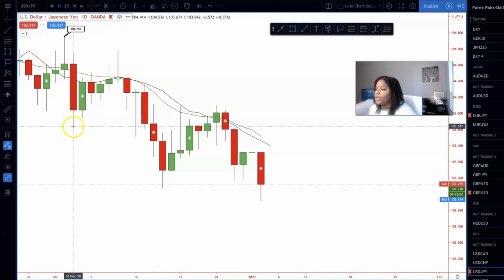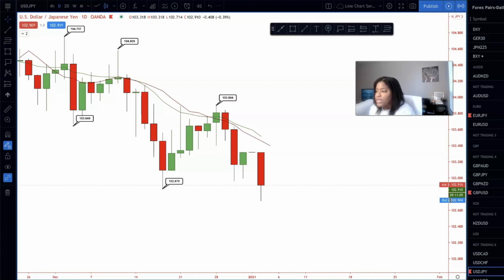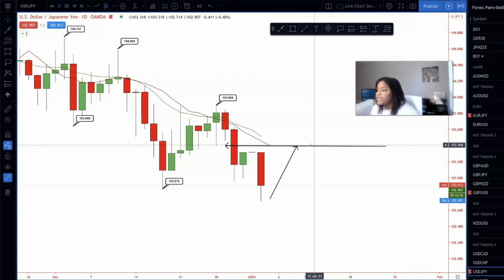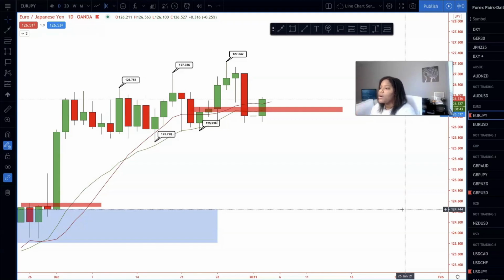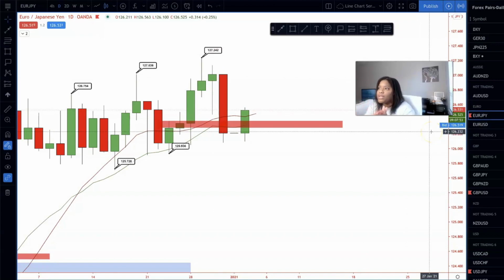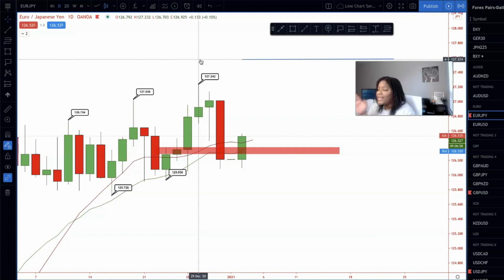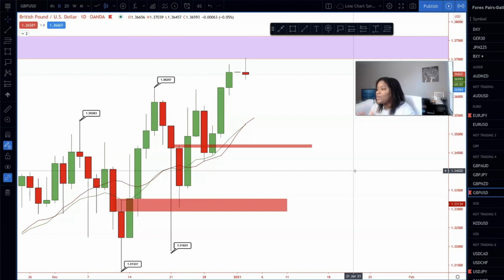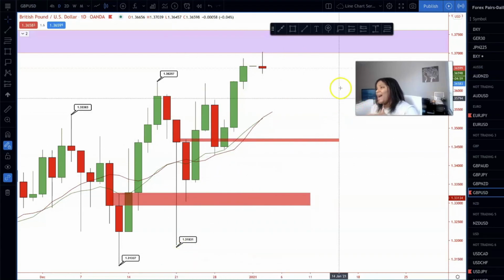My 15-Minute Trading Day Ep.6 🔥🔥🔥|3 Currency Pairs To Trade This Week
In this video, I share 3 forex trades to potentially buy or sell to jumpstart 2021. As always, you should understand your own risk before placing trades and make sure the setup follows your rules.